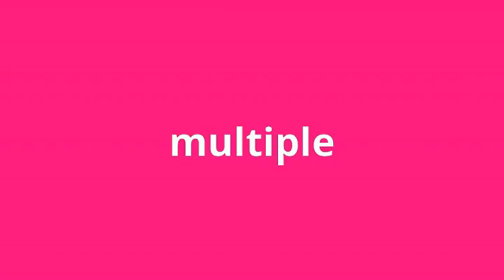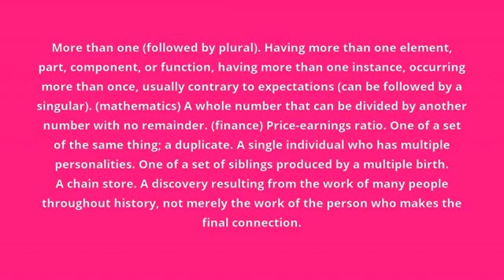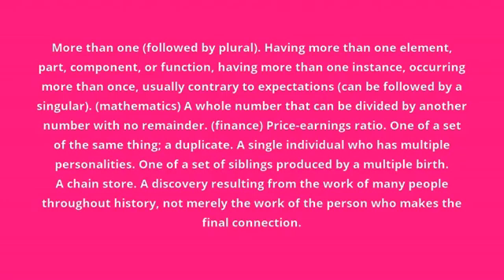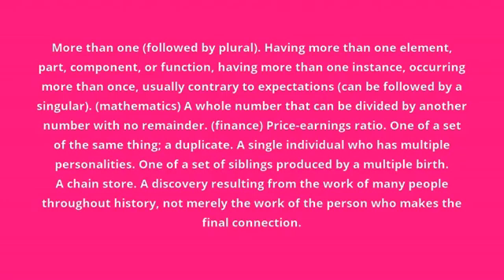what is the meaning of multiple